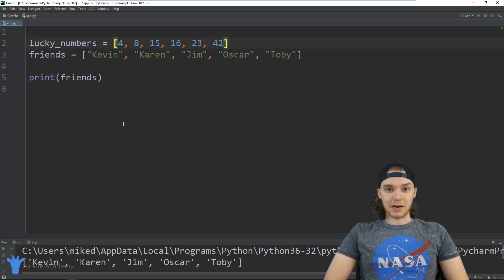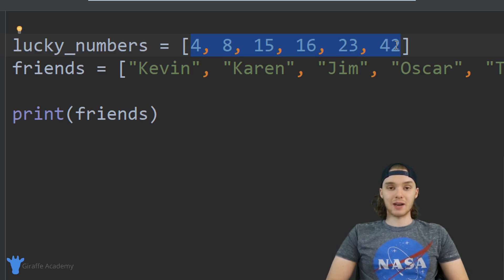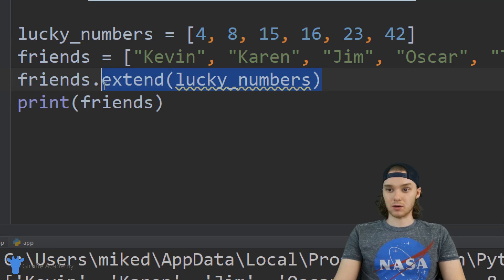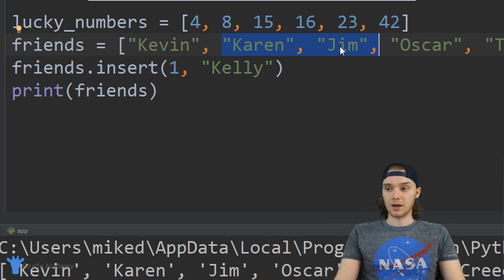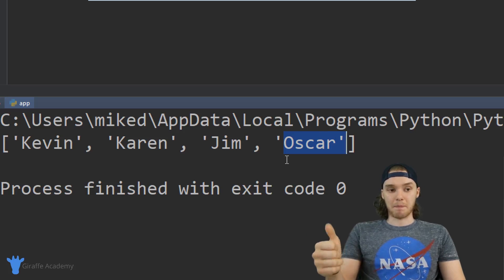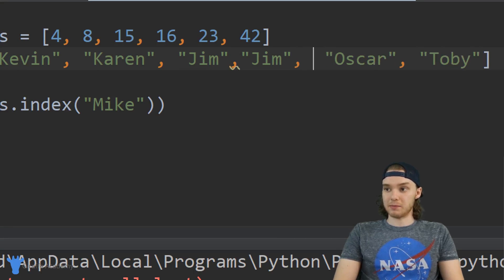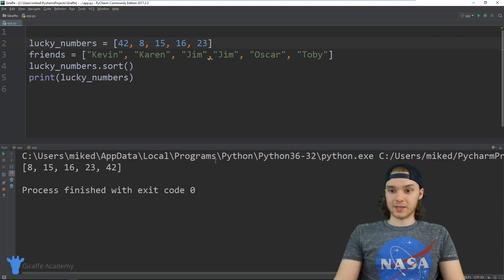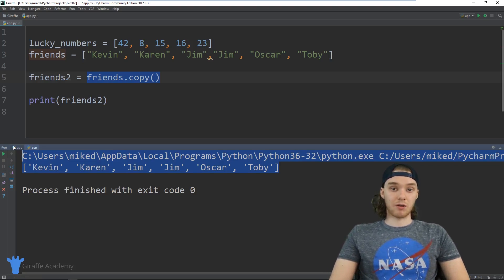List Functions | Python | Tutorial 12